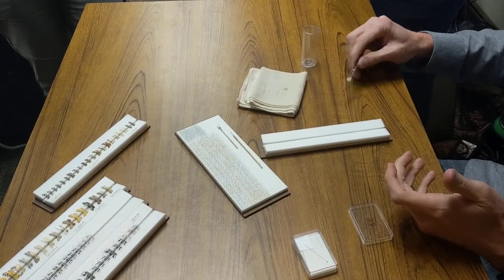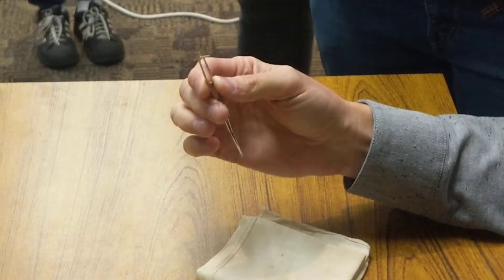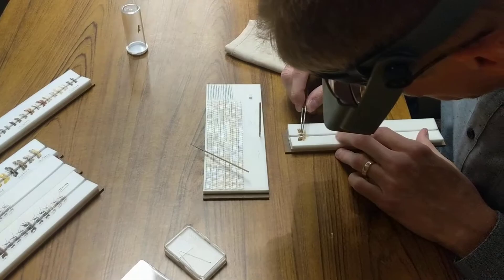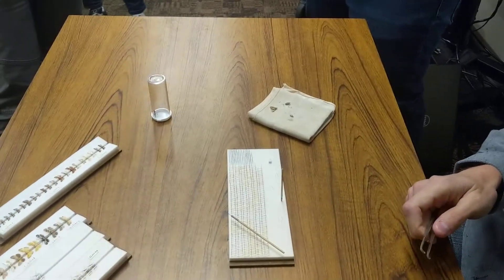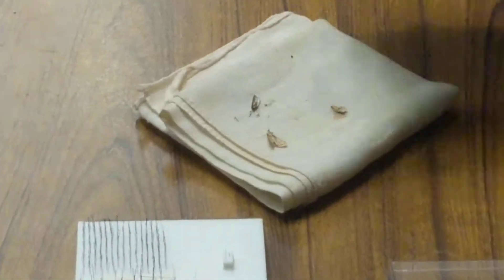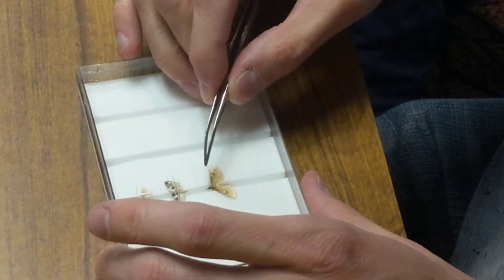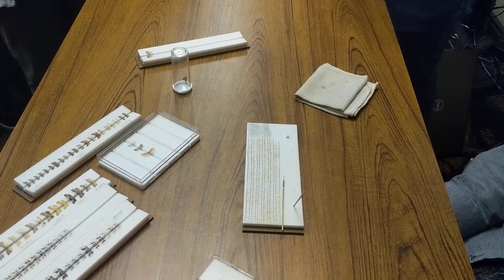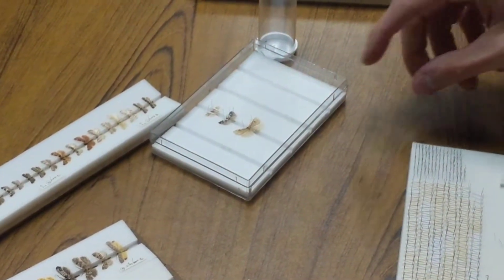Pinning microlepidoptera with Dr. Todd Gilligan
Some tips for pinning Little Brown Moths. Filmed during a workshop at Washington State Department of Agriculture, hosted by Dr. Chris Looney (in 2018 I think?)